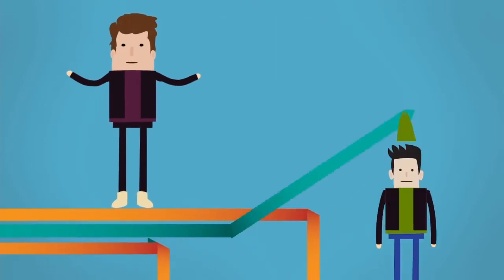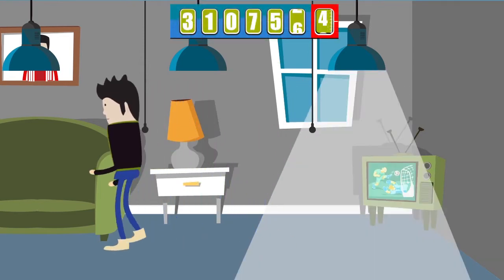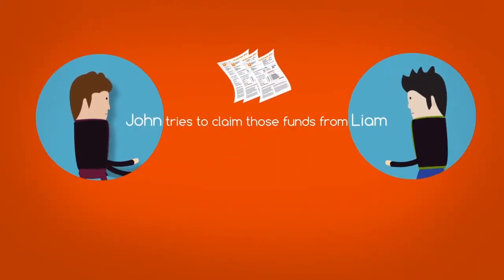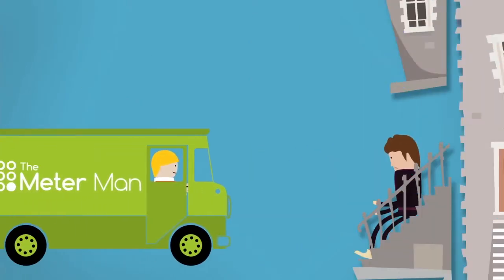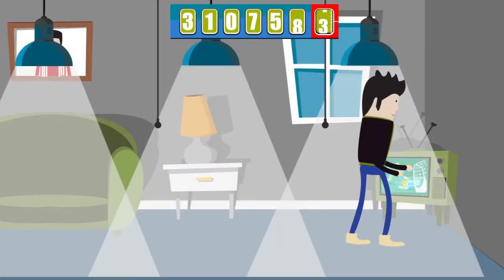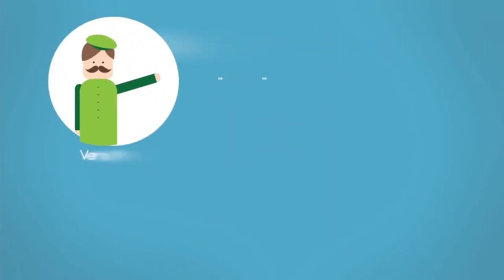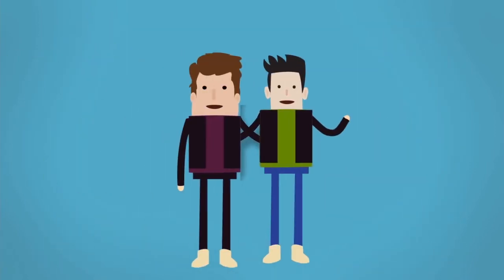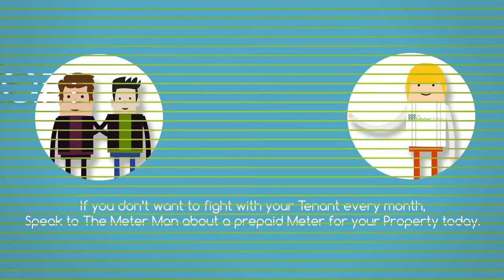The Meter Man- Get a Prepaid Electricity Meter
If you don't want to fight with your tenant every month, speak to The Meter Man about a prepaid meter for your property today.